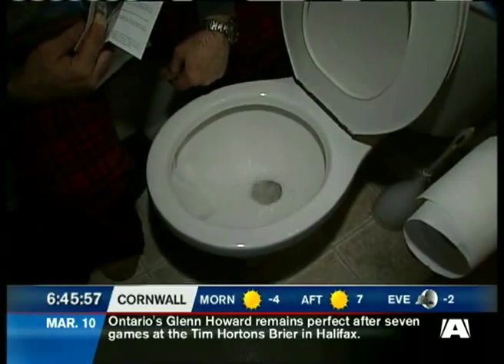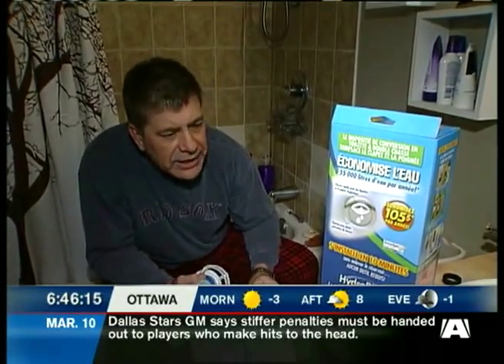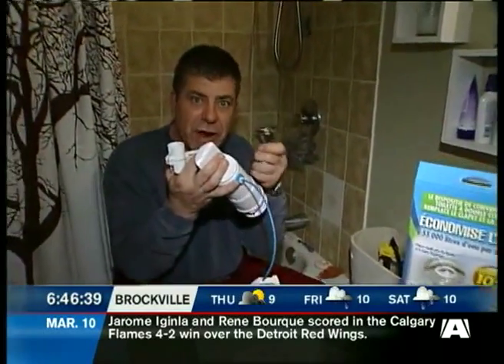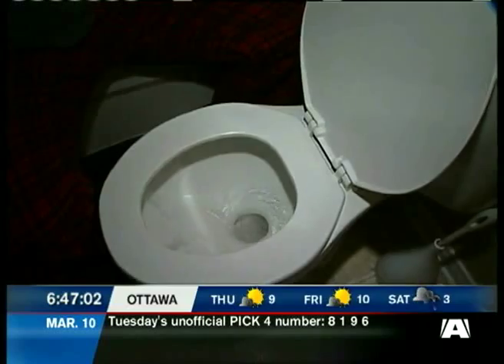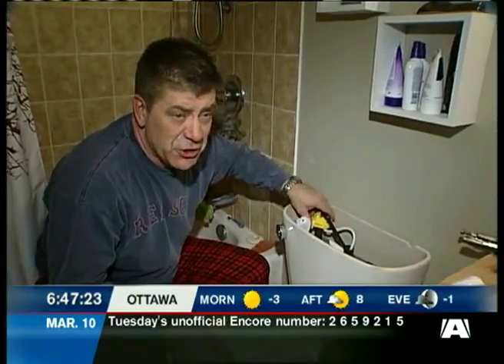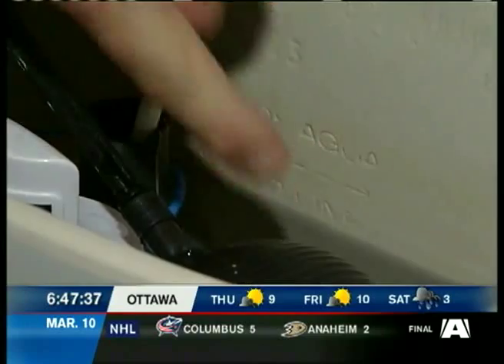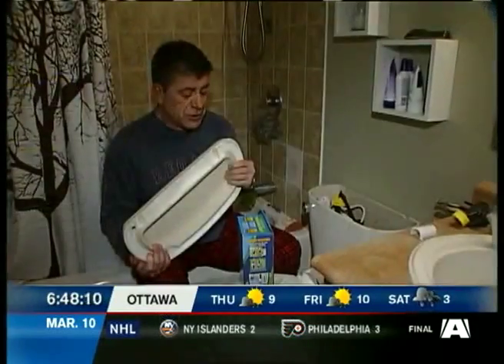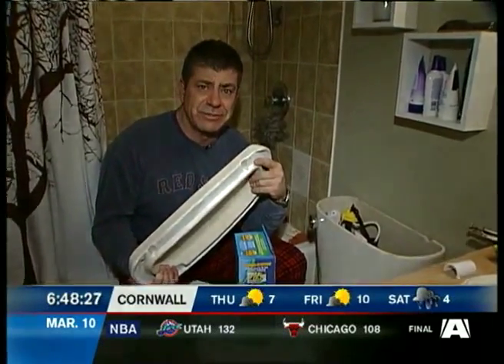Dual Flush Converter Solves Top 3 Toilet Problems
It's easy to install the HydroRight Dual Flush converter. In addition to saving thousands of gallons of water a year, this kit can solve common toilet problems: leaking flappers, ghost flushing, and handles that need to be held down or jiggled.